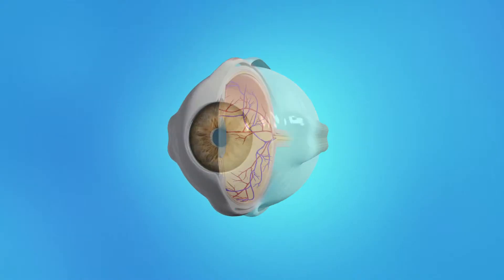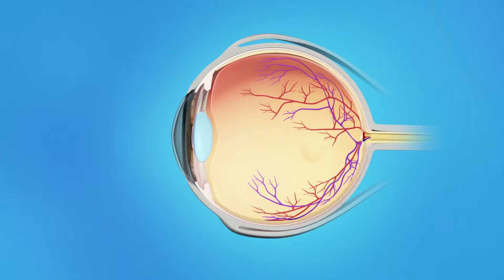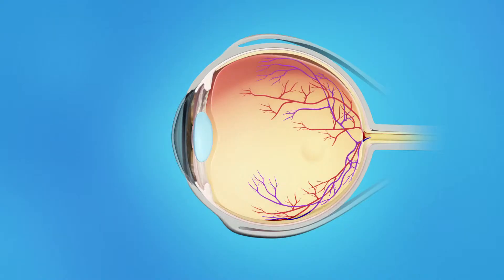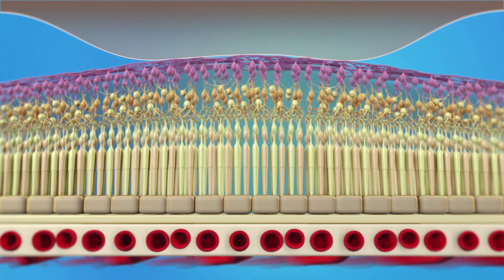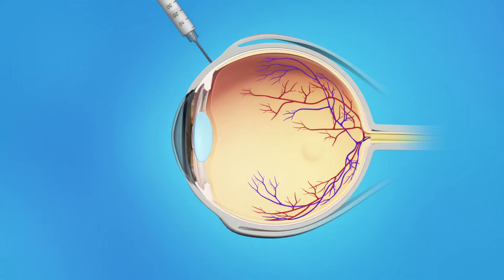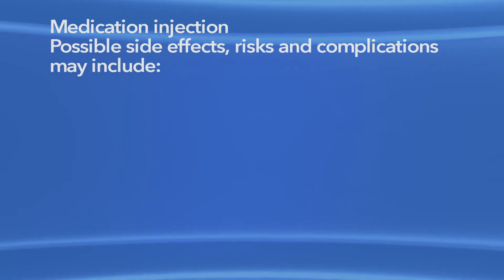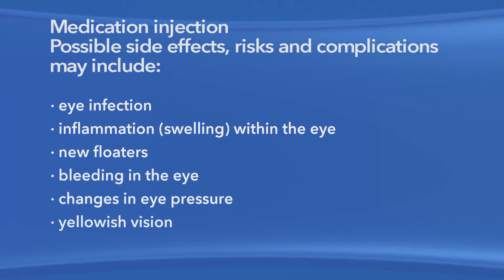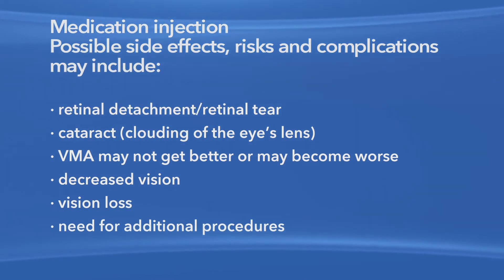20 Vitreomacular Adhesion Injections